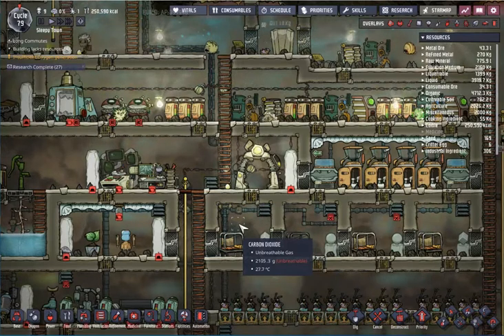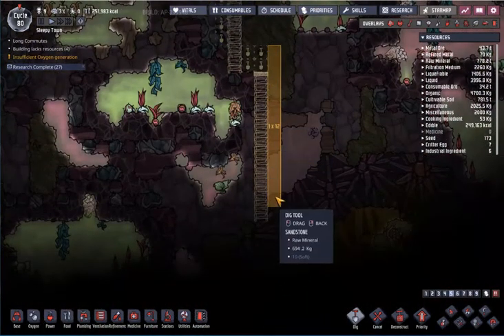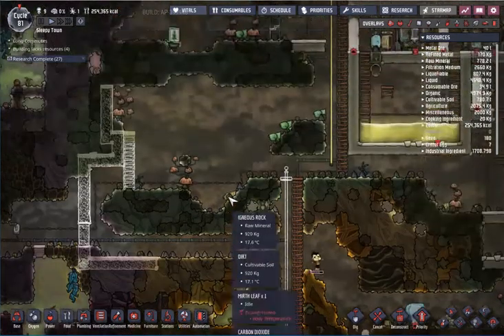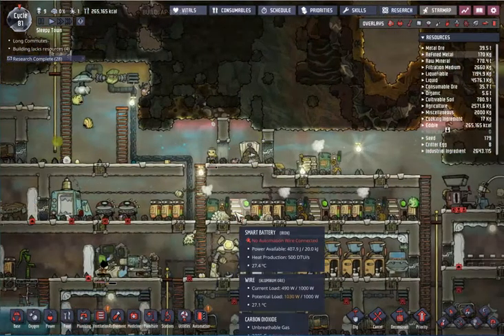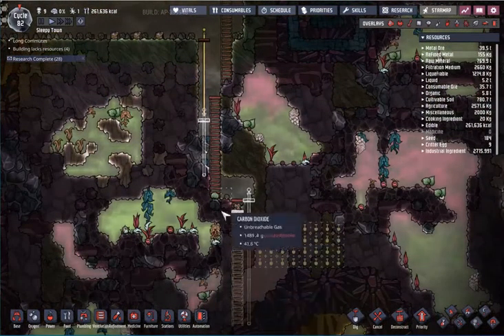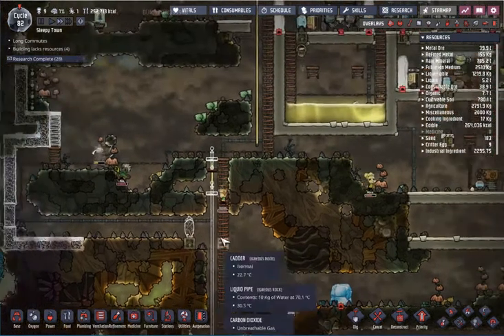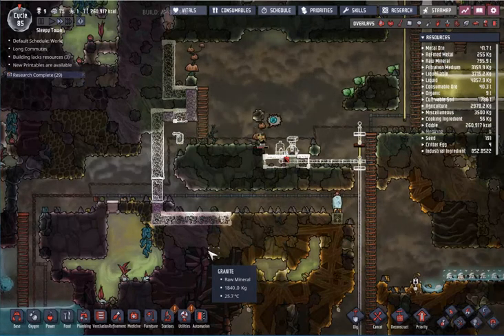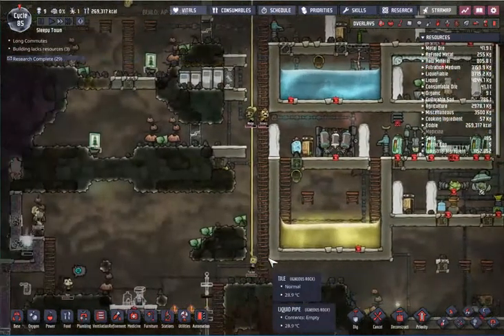Let's Play ONI: Still Without Air (Part 9)